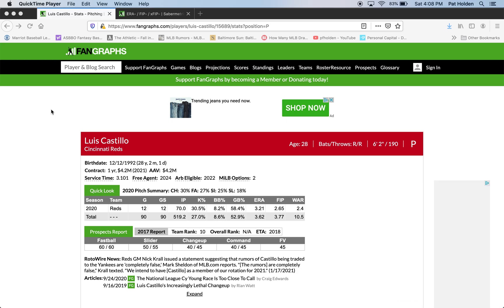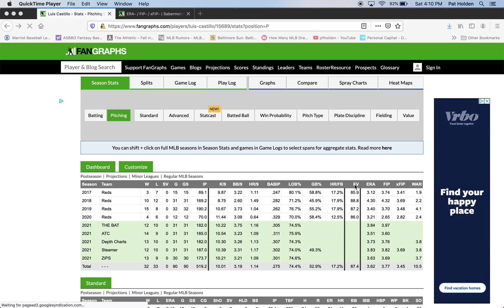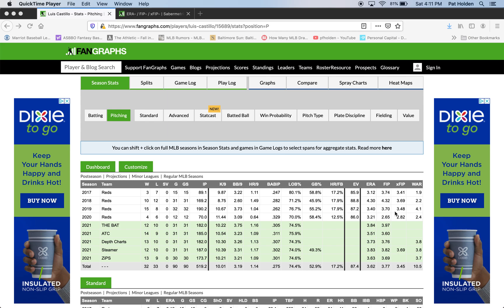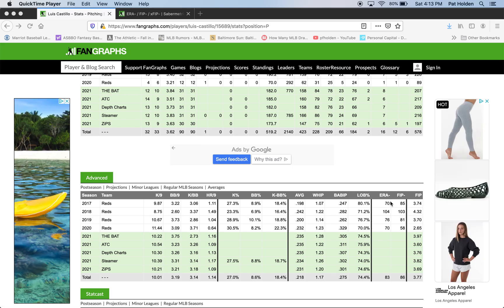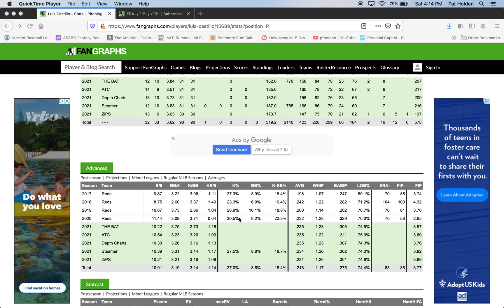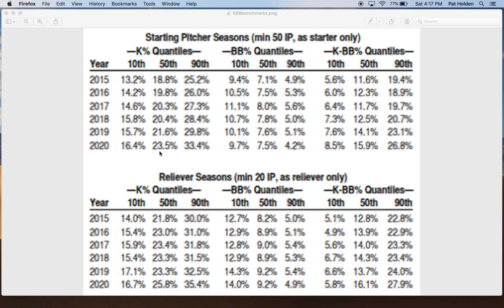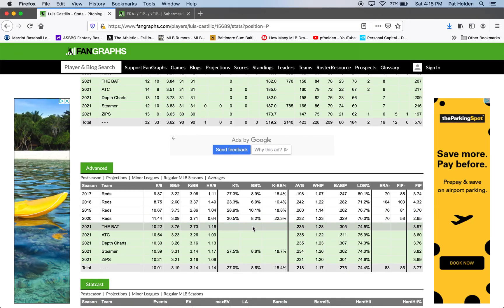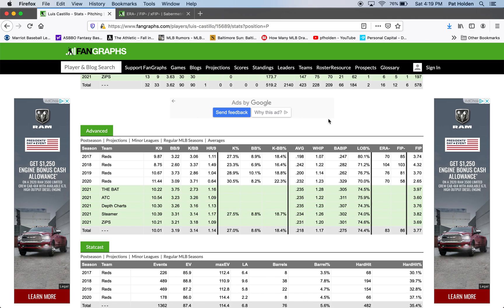How to Evaluate MLB Pitchers with Stats: Baseball Tutorial